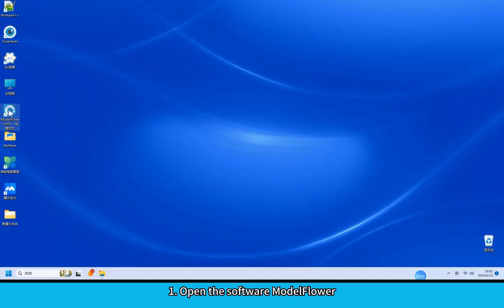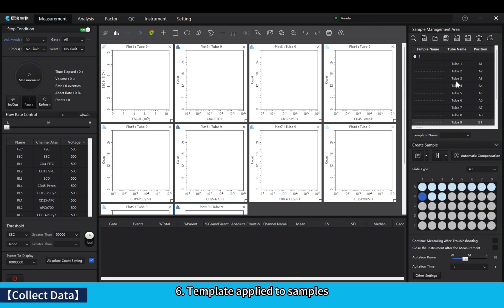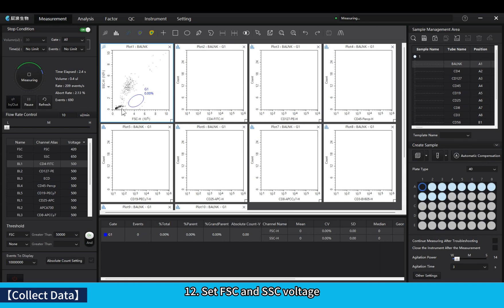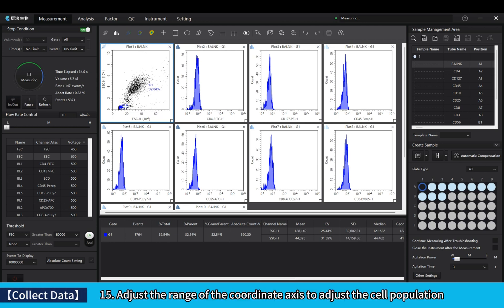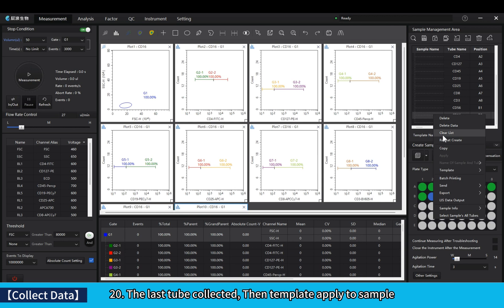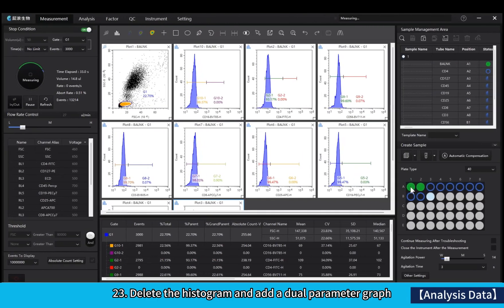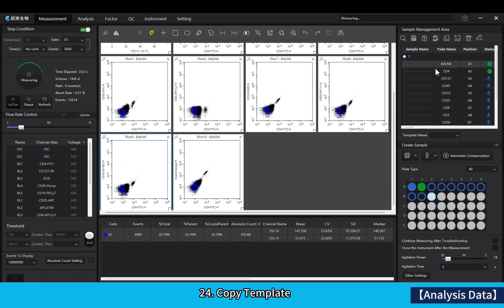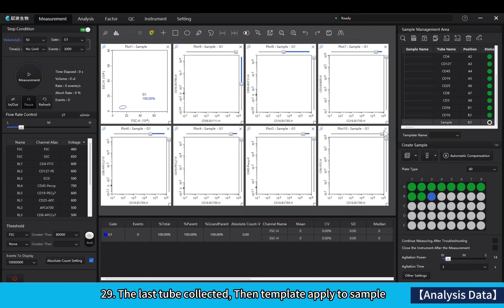Challenbio LongCyte Flow Cytometer Demo Video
The video will show you how to use our flow cytometer software